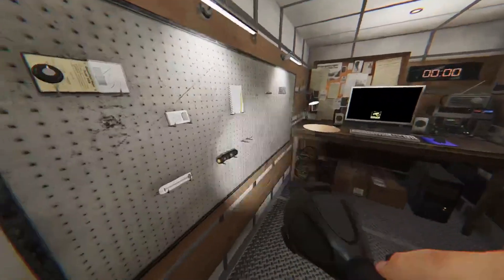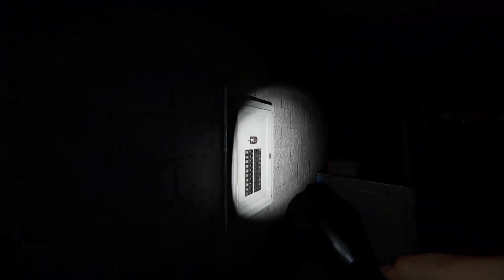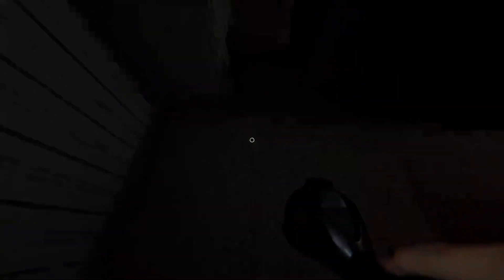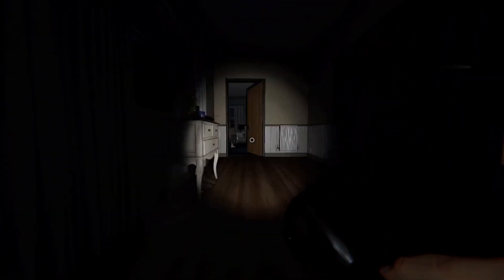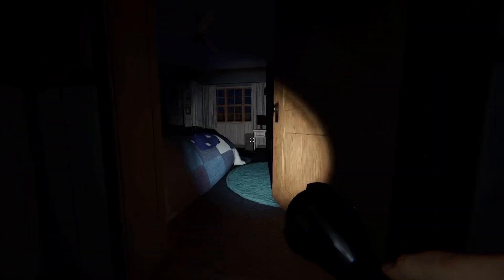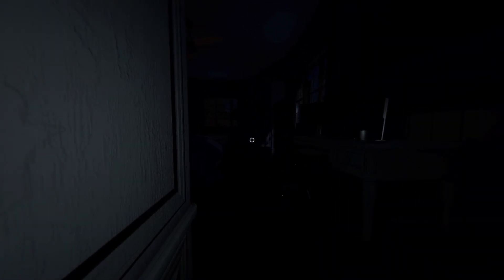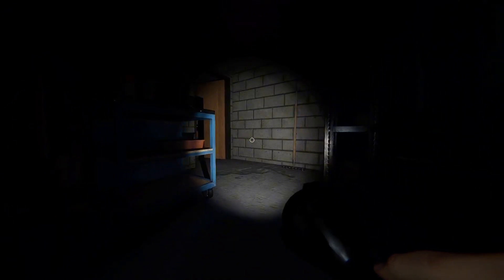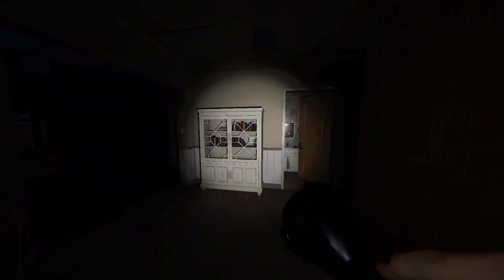You don't NEED hiding spots on Willow Street House - Phasmophobia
Someone who likes to play horror games and loves creating content.

Video Description:
In today's video, I explain how you can survive hunts on the map "Willow Street House" without having any hiding spots turned on.

WARNING:
Flashing lights

TRANSCRIPT:
Here is why you don't need hiding spots in Phasmophobia, on the map Willow Street House.
This map was introduced back in June 17, 2021, on the beta branch. This map is unique and distinguishes itself from other maps. How, you may ask?
This map has no lockers or closets, making it harder for new players to get through a hunt. The goal was to encourage players to be creative and figure out their own hiding spots using furniture, which everyone has adapted to. (excluding most of the new players)
I often encounter players that have trouble with hiding on this map, so here are my tips and tricks to surviving hunts on Willow Street House.
Be aware tho, these hiding spots require you to turn off your electronic equipment within 2 meters distance to prevent the ghost from wandering to you.
Here is the first hiding spot, however most of the time the ghost does end up wandering to you, so in that case, you need a backup plan.
In most cases, you can loop the ghost around the furniture just like shown on screen. However, make sure you know how to not waste your stamina and save it for when you really need it.
This is also another hiding spot, this one is heavily recommended as I almost never die using this hiding spot. However, keep in mind that the ghost can come to you and check you out.
This spot is located in the garage.
Here are some hiding spots, that are located in the master bedroom.
Make sure you squeeze yourself so you are touching the walls and break Line Of Sight the best way possible.
Now, let's head into the boys bedroom.
Here is a hiding spot located to the right next to this white furniture. This spot doesn't cover much and makes you very vulnerable, but works in most cases.
Here is another hiding spot, located to the left upon entering the room. This covers most of the room, and makes you less vulnerable.
The bathroom connected to the hallway can also be used as a hiding spot, but the ghost can come and check you out.
Now let's head into the basement.
You can pretty much close the door and hide behind these shelves, however if the ghost enters the room, you may need to loop it around the shelves and then make a run for it.
Here is another hiding spot located in the basement, this hiding spot lets you get a great view of the entire room, whilst still blocking Line of sight for the most part of the room.

Timestamps:
0:00 - Intro
0:05 - The Map
0:09 - No Lockers / Closets
0:30 - Tips & Tricks
0:37 - IMPORTANT
0:51 - Living Room
0:54 - Living Room (BACKUP PLAN)
1:04 - Garage
1:18 - Master Bedroom
1:21 - Breaking Line Of Sight
1:27 - Boys Bedroom
1:49 - Bathroom
1:56 - Basement
2:02 - Room 1 (Basement)
2:12 - Room 2 (Basement)
2:22 - Outro